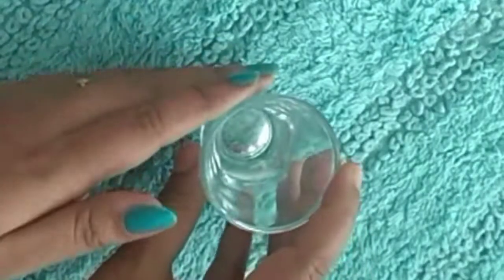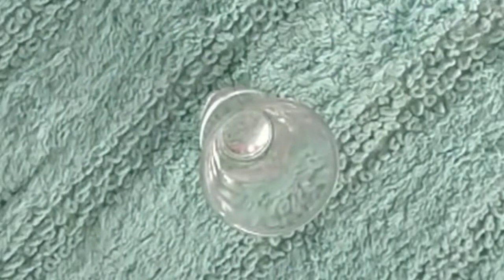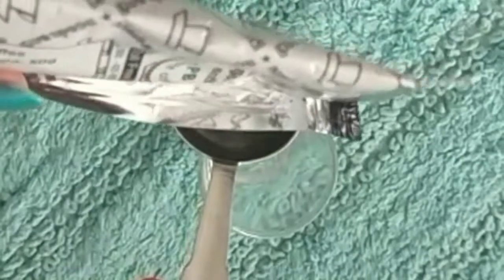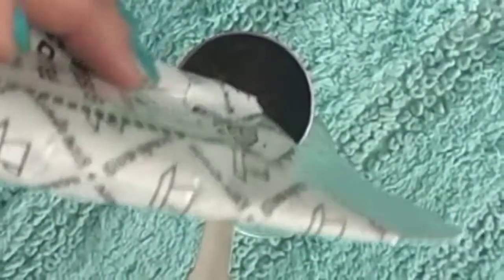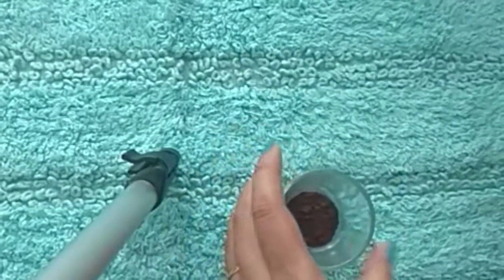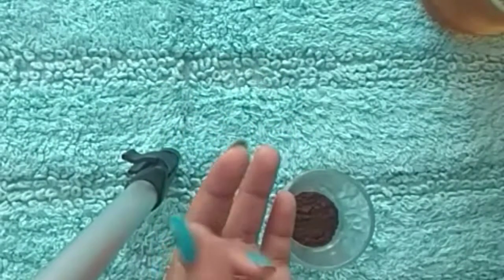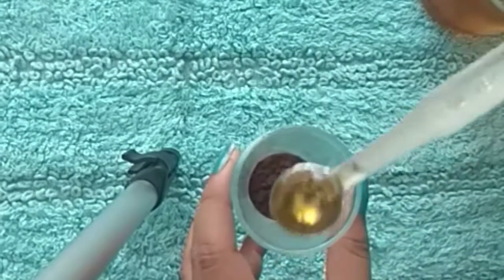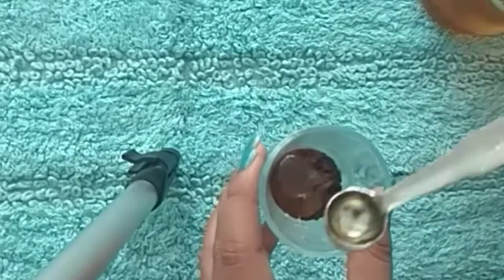15 mnts Instant Brightness Face Pack/💯 results/Lazy Home Maker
15 mnts Instant Brightness Face Pack
Coffee and Honey Face Pack